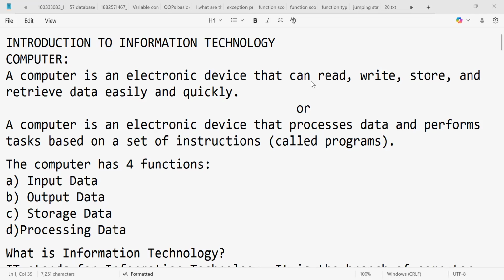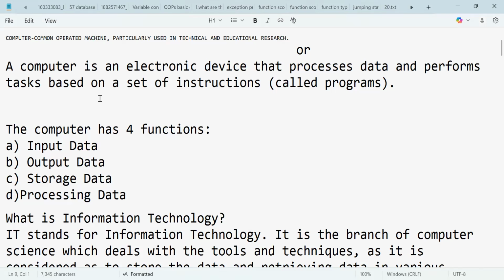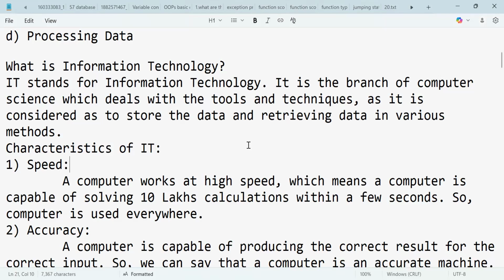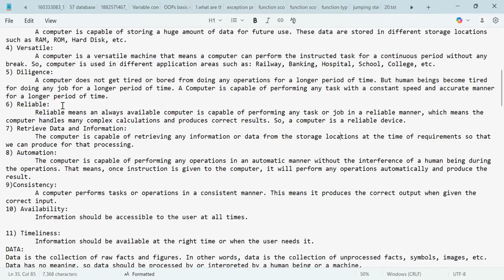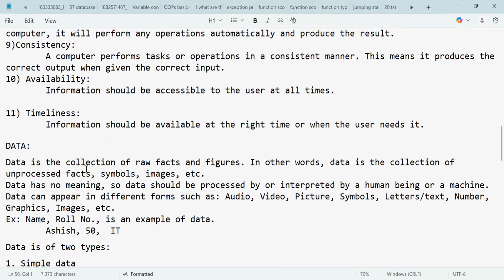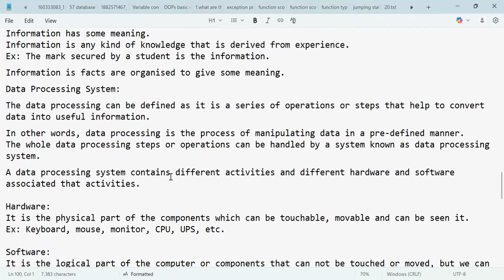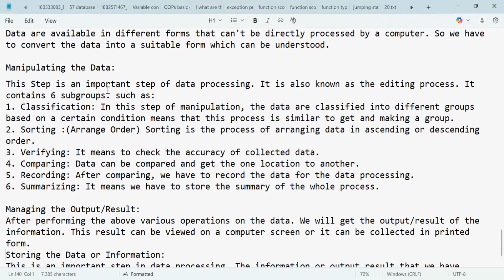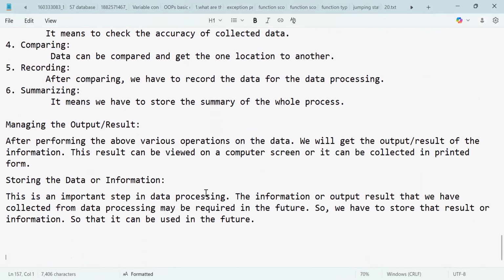Introduction to Information Technology